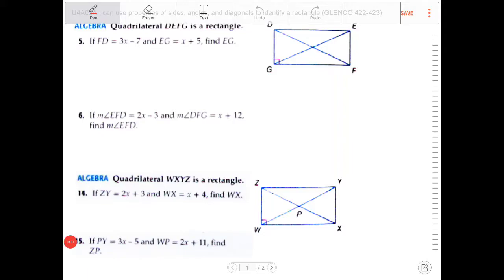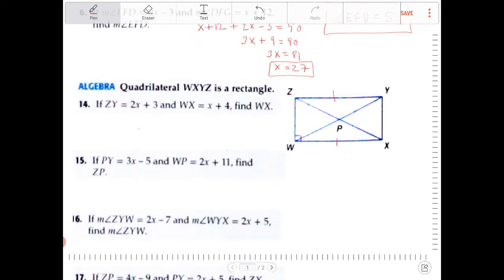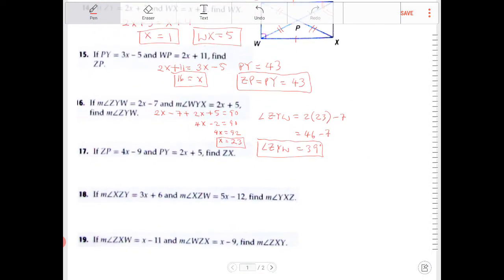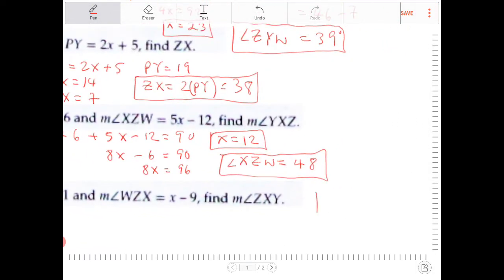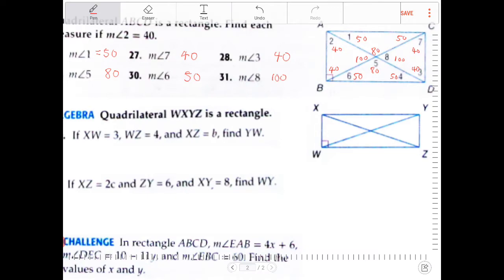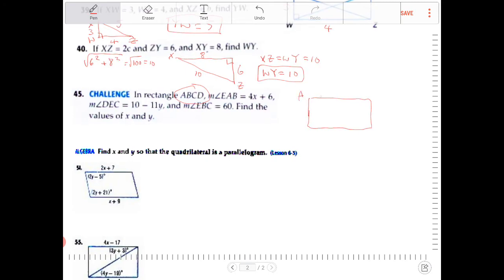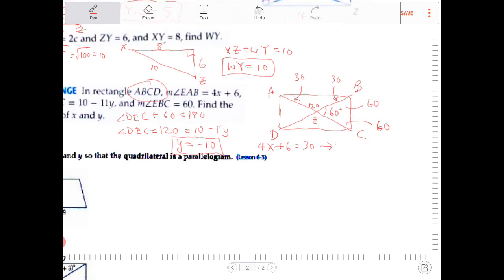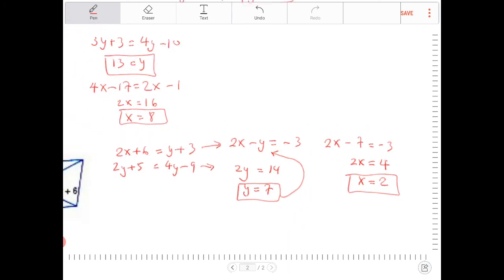Geometry U4A03A exercise on properties of rectangles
Exercise on properties of rectangles